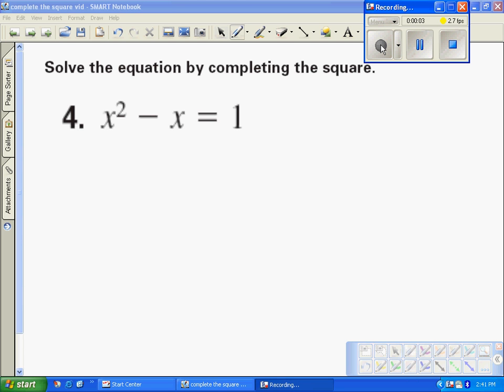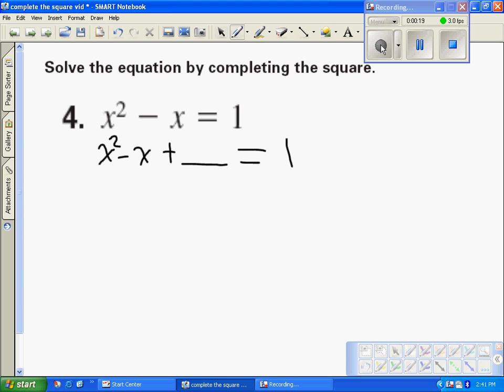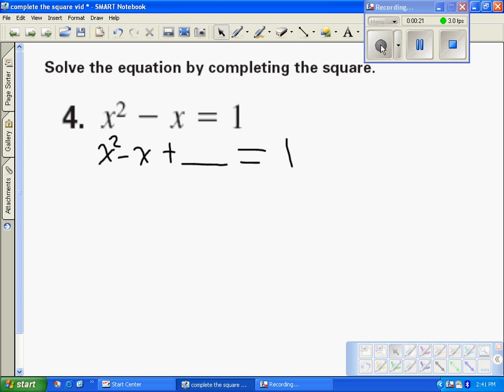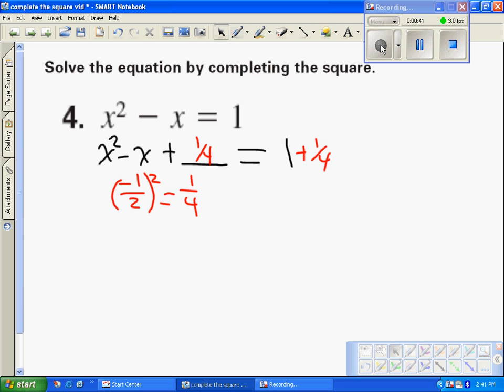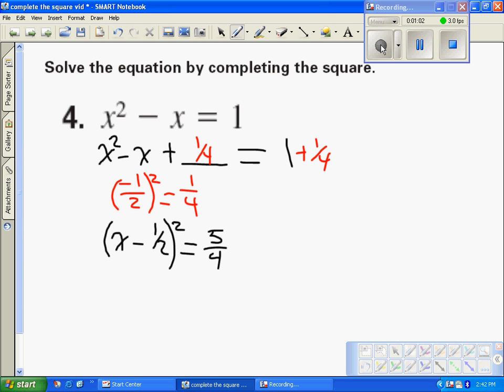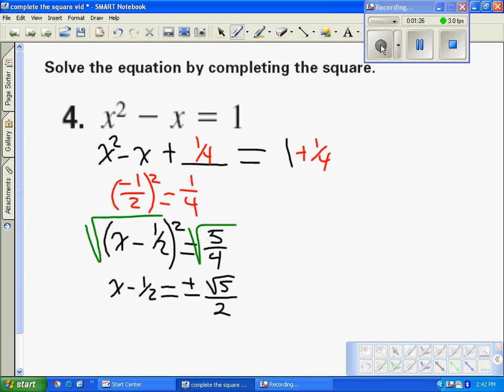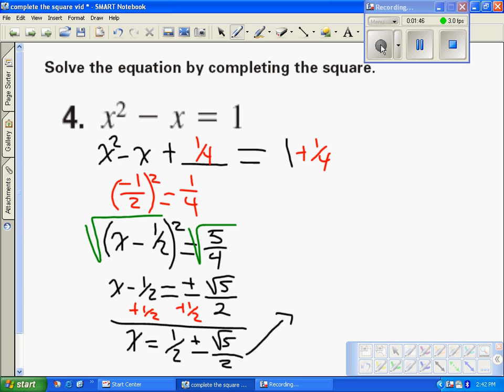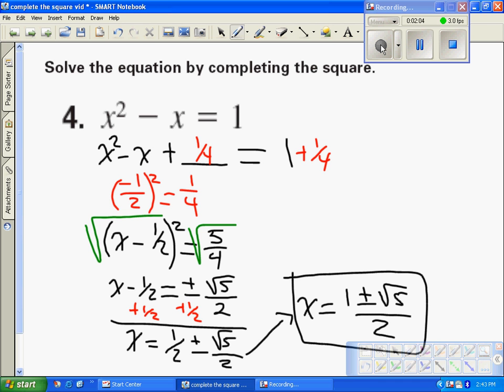Complete the Square number 2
Complete the Square more difficult